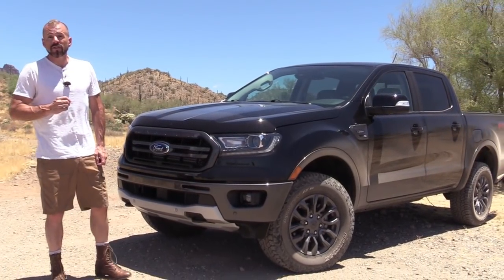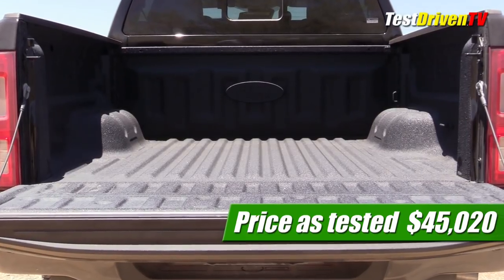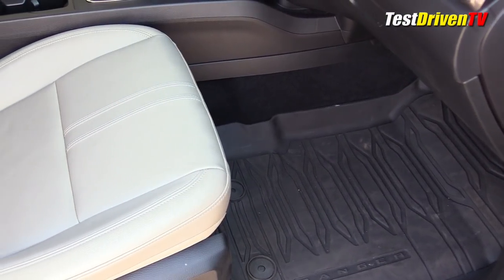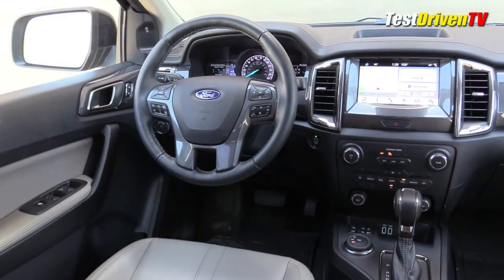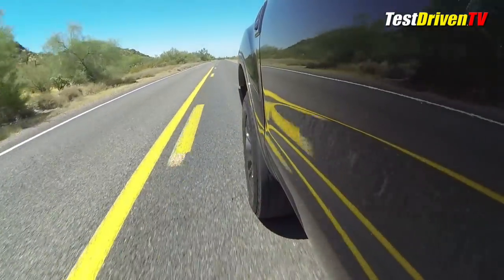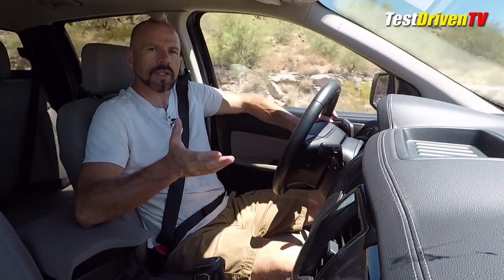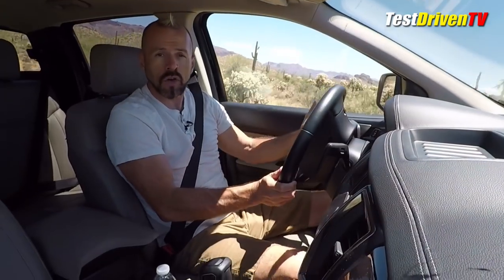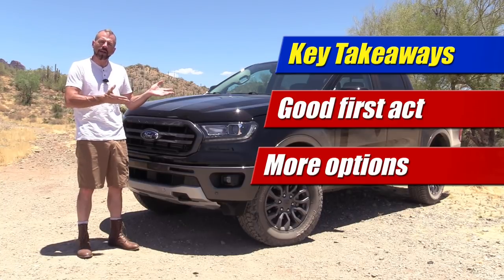2019 Ford Ranger: Test Drive Review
We test the all-new 2019 Ford Ranger on and off road to see how the world truck fares on our American back roads. Full test drive review inside and out.